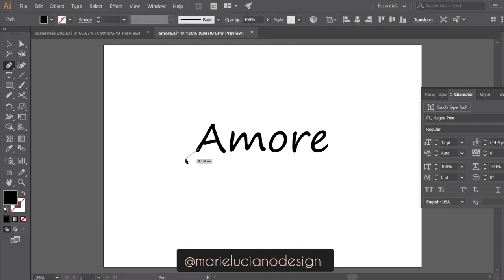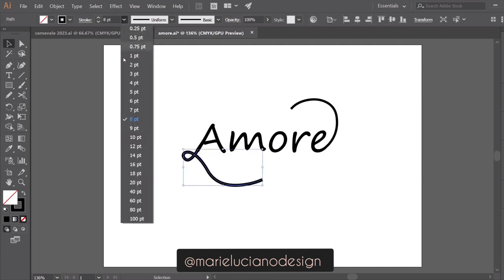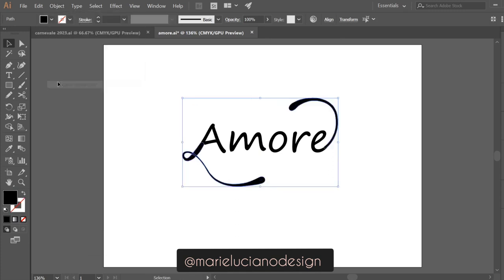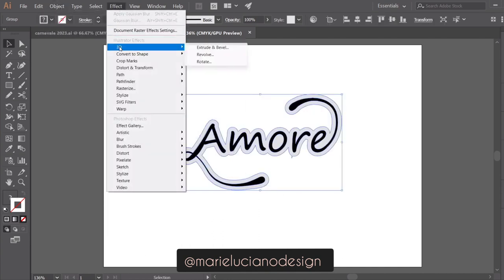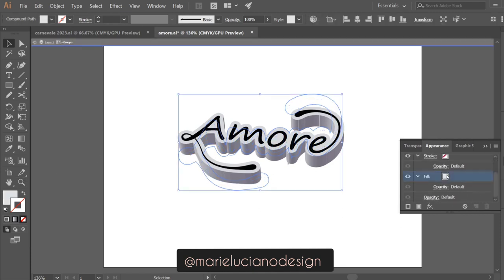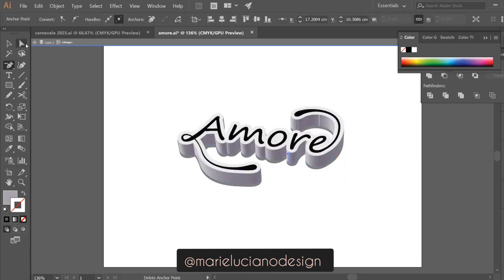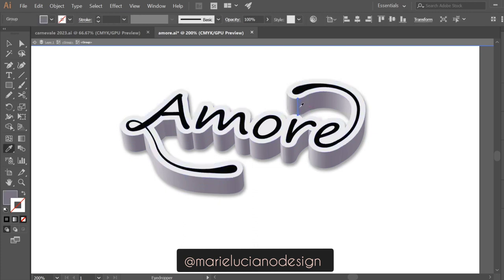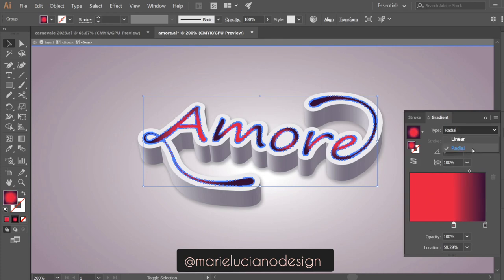Learn how to create 3D Text Effect in Adobe Illustrator explained Tutorial extrude and bevel effects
✨ Adobe Illustrator 3D Tutorial: How to Create a 3D Text Effect! ✨

Want to create stunning 3D text in Adobe Illustrator? In this tutorial, I’ll show you how to use the Type Tool, customize your text with the Pen Tool and Width Tool, then expand and unite everything to apply a powerful 3D Extrude & Bevel effect! 🎨✨

Thank you all for your support! 💖 If you enjoy my work, you can:

Wishing everyone a Happy Valentine’s Day 2025! 💕✨

☑️ You can buy my vector images:
🔹 Shutterstock: